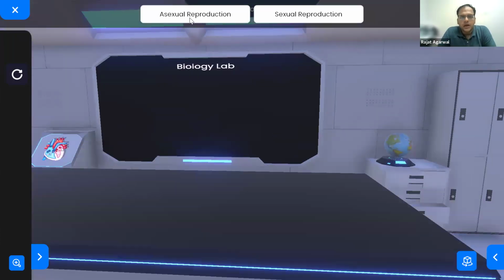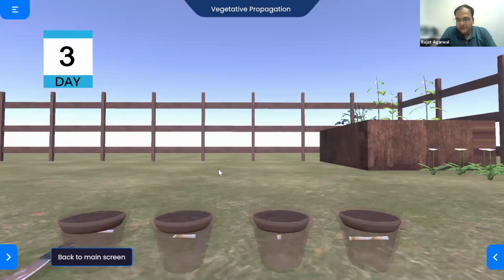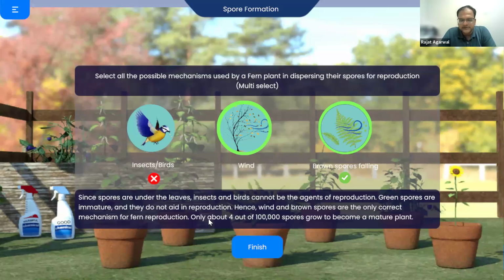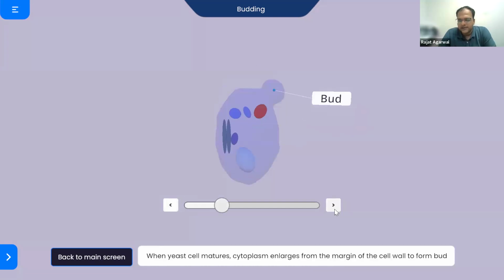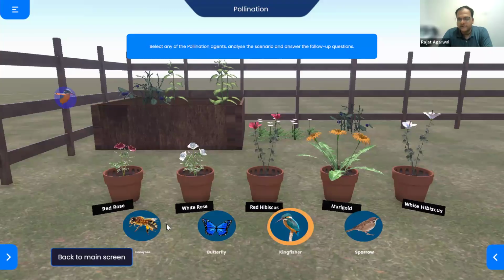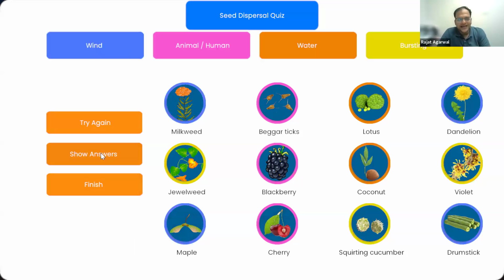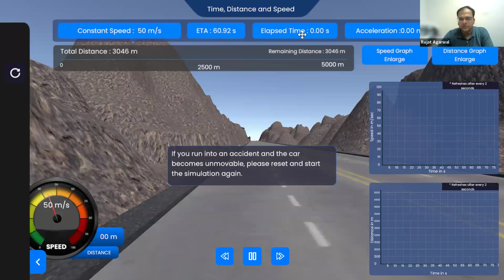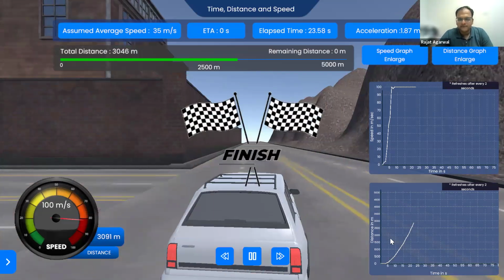Session 6 : MSAT, GREAT 2025 - Scholarlab